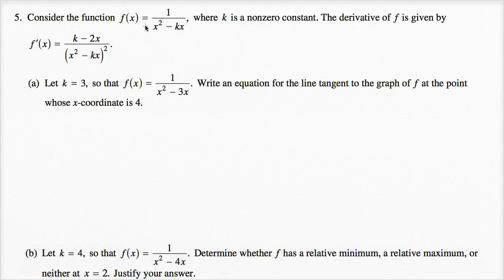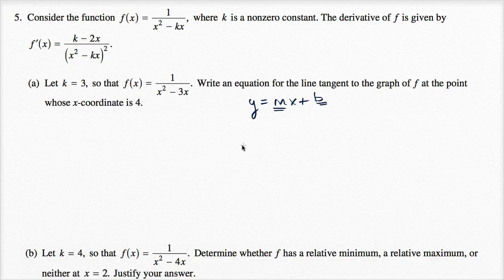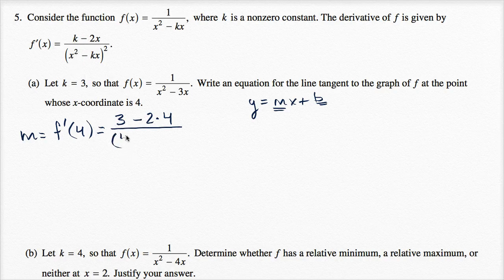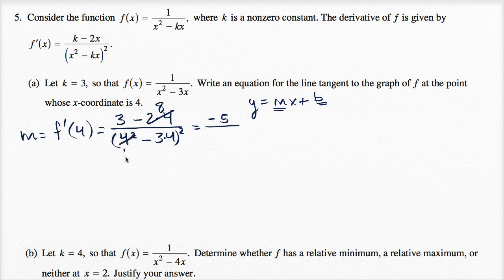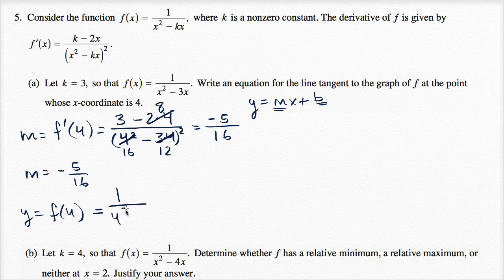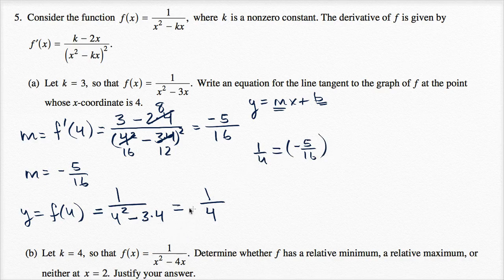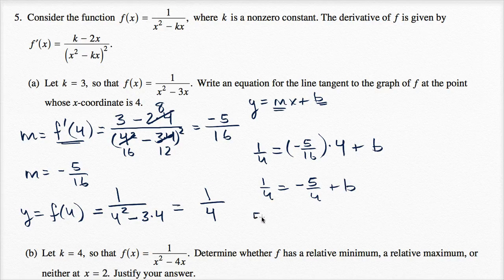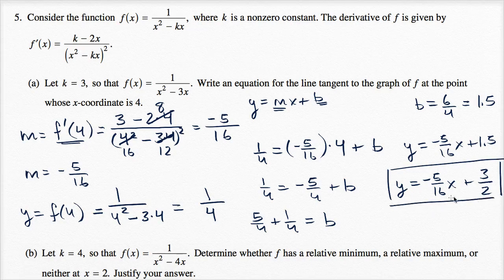2015 AP Calculus BC 5a | AP Calculus BC solved exams | Khan Academy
Courses on Khan Academy are always 100% free. Start practicing—and saving your progress—now

Equation of tangent line.